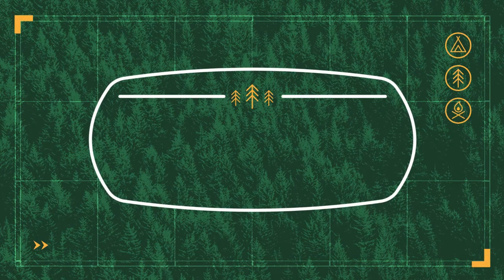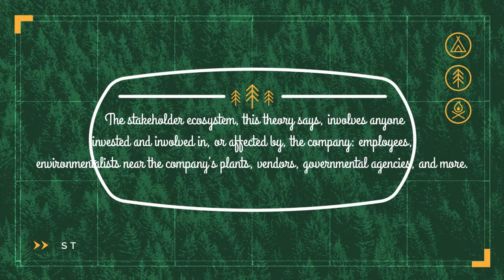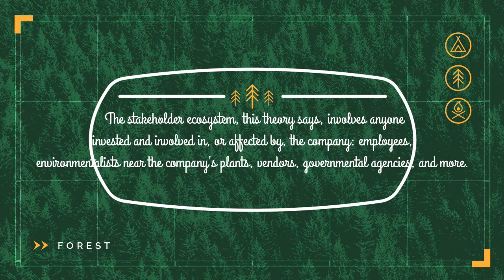Stakeholder Theory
We summarise Ed Freeman's concept on stakeholders. He suggests that a company’s stakeholders are "those groups without whose support the organization would cease to exist." These groups would include customers, employees, suppliers, political action groups, environmental groups, local communities, the media, financial institutions, governmental groups, and more. This view paints the corporate environment as an ecosystem of related groups, all of whom need to be considered and satisfied to keep the company healthy and successful in the long term.